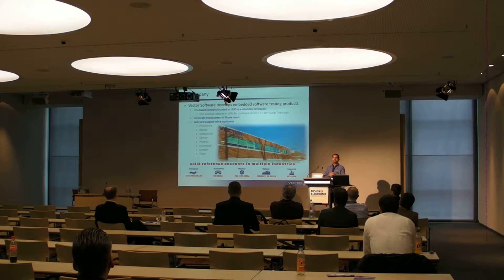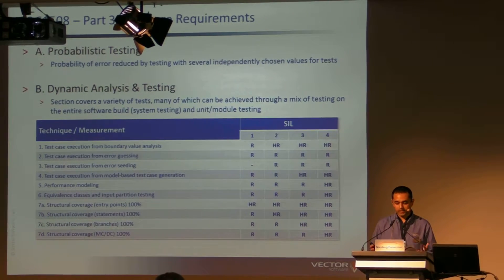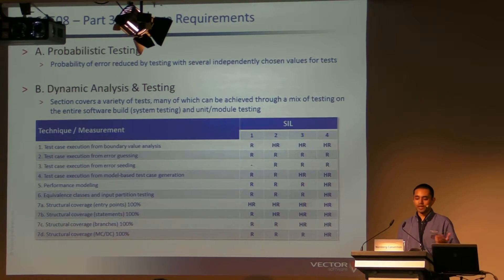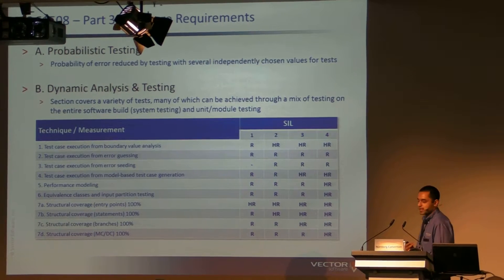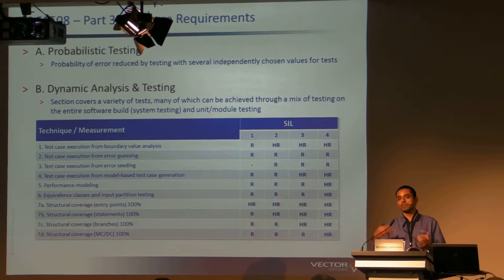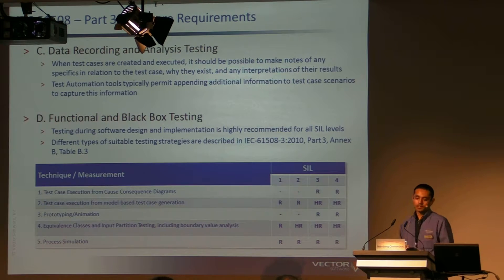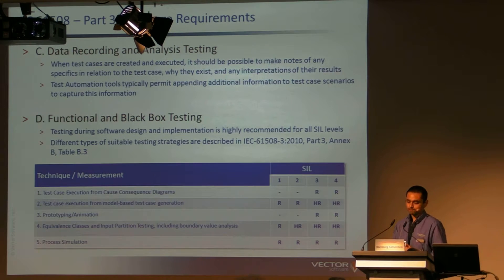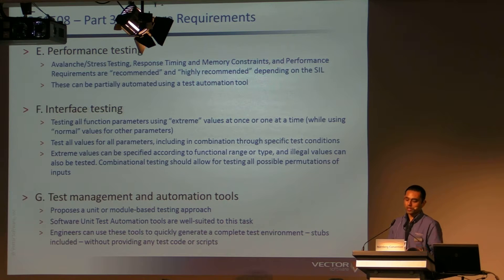Embedded world 2012 - IEC 61508 for Verification & Validation